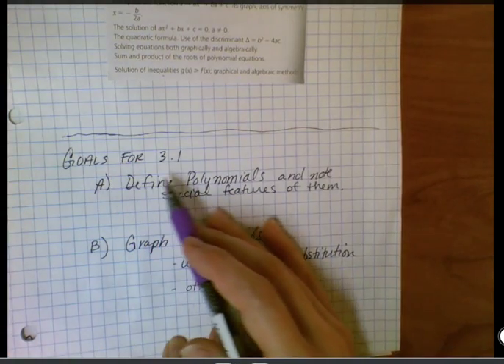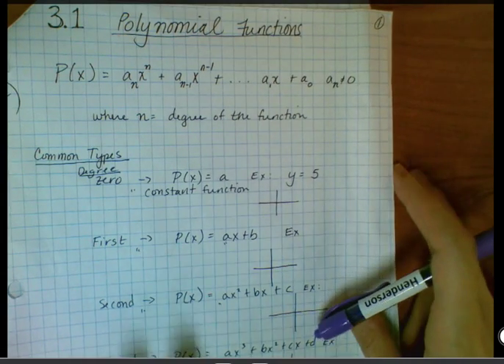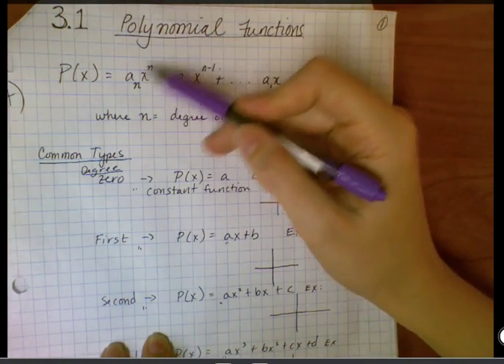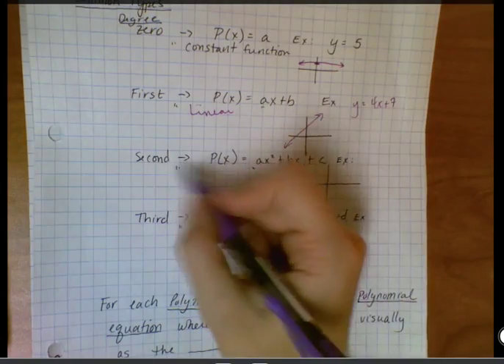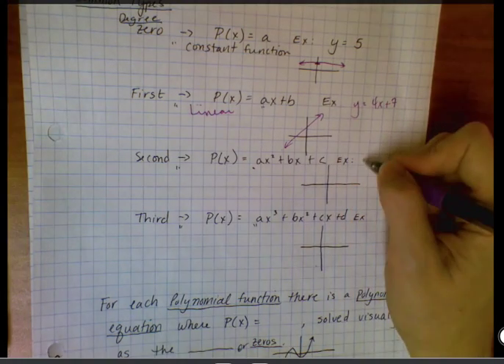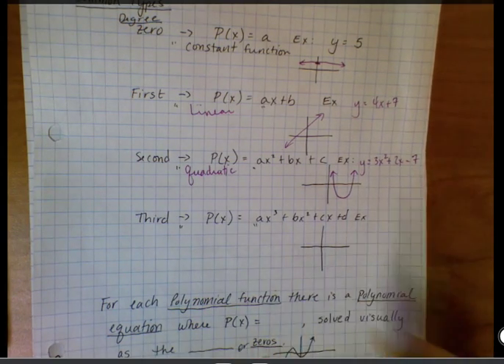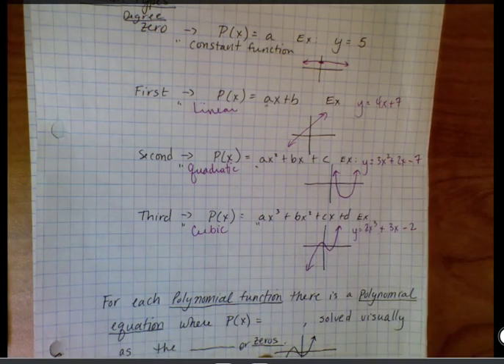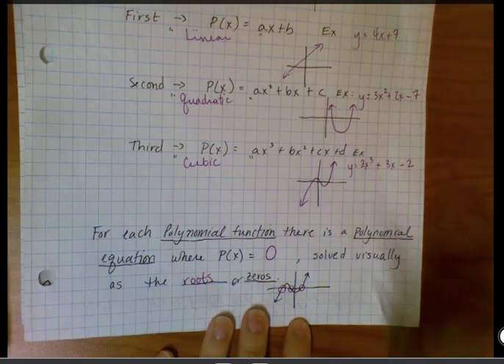3 1a Introduction to Polynomial Function